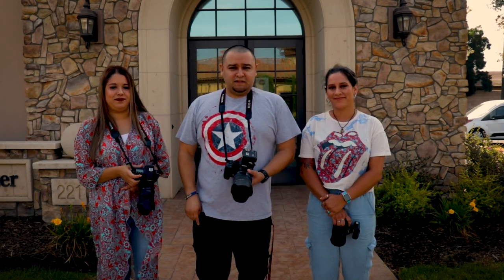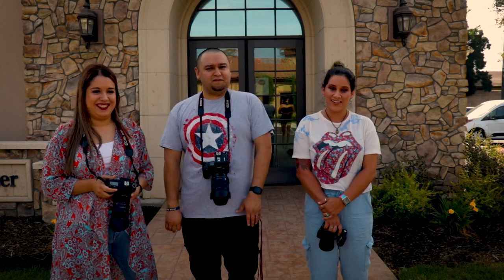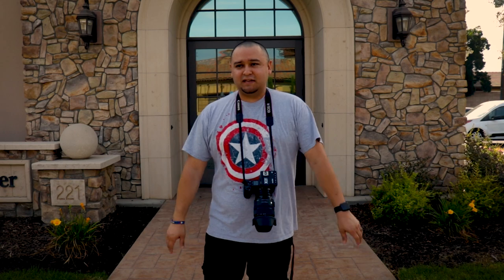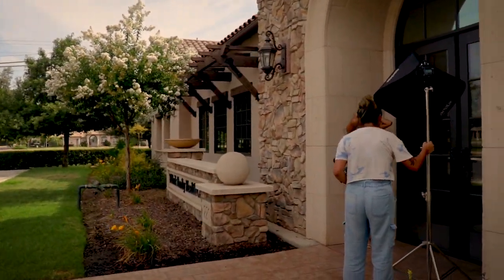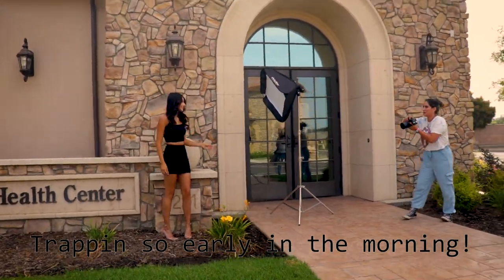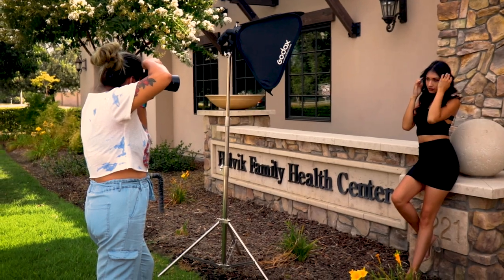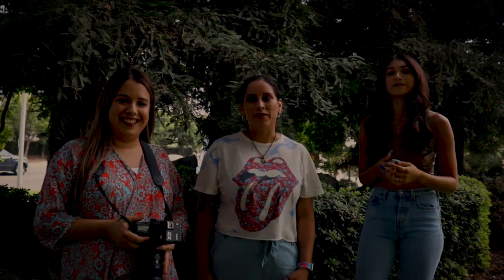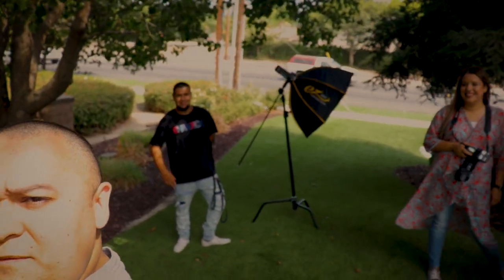JSAimages Shootout Number 2!!! Ft. Sara and Amber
Ana vs. Amber vs. Joel! Tell us which shots you like the best in the comments below!